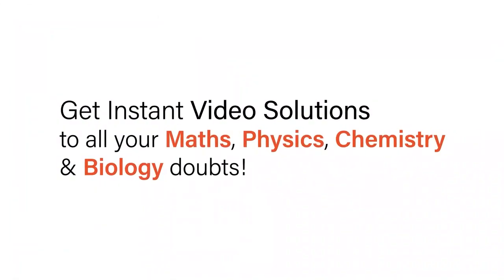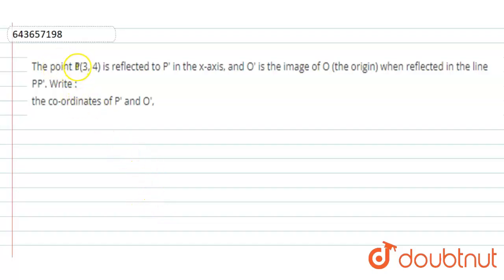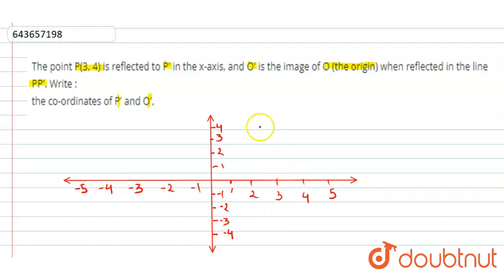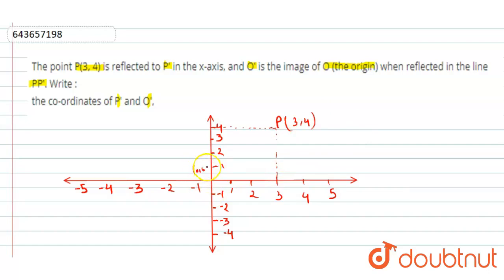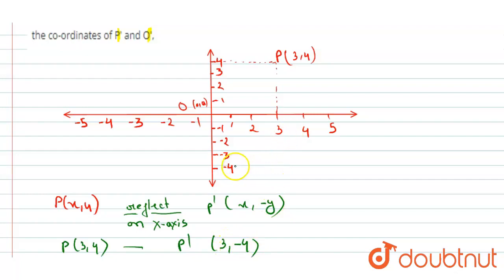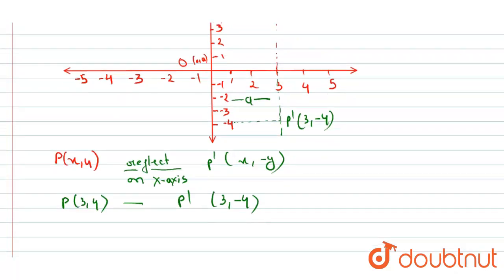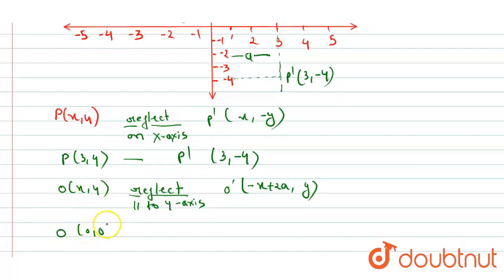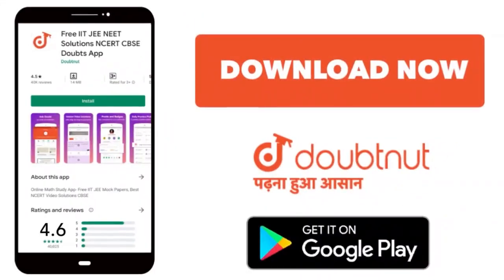The point P(3, 4) is reflected to P\' in the x-axis, and O\' is the image of O (the origin) when...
The point P(3, 4) is reflected to P\' in the x-axis, and O\' is the image of O (the origin) when reflected in the line PP\'. Write :the co-ordinates of P\' and O\',
Class: 10
Subject: MATHS
Chapter: REFLECTION
Board:ICSE

👉 Have Any Query? Ask Us.